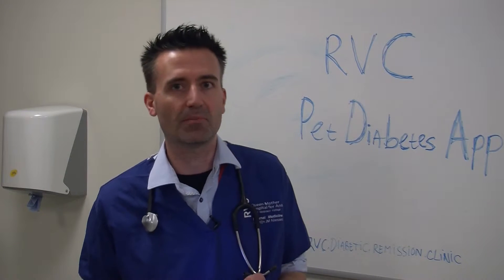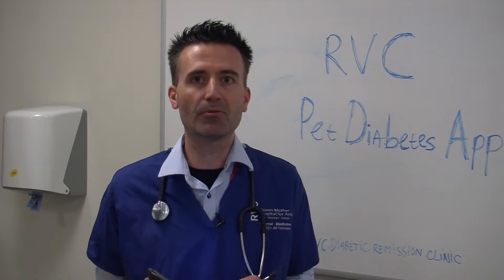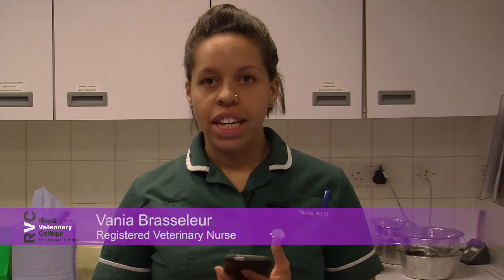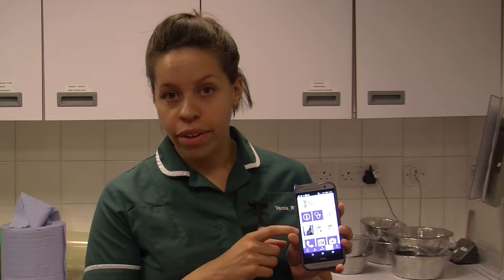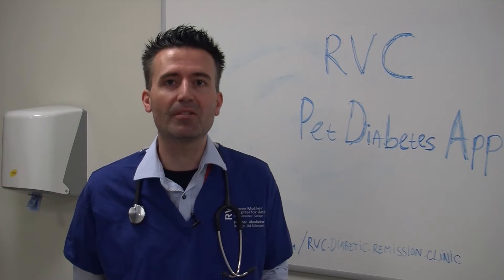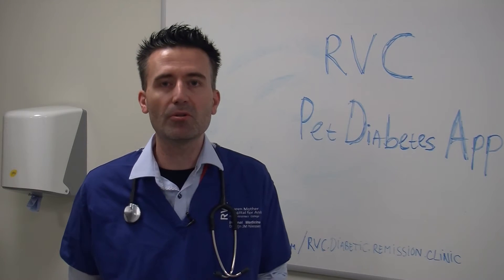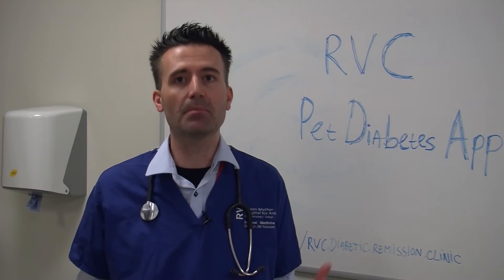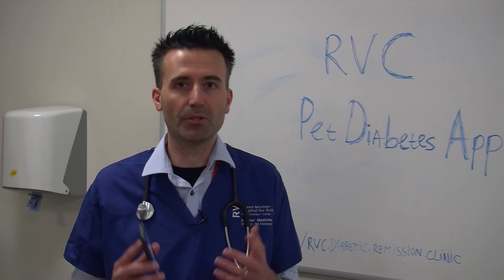Free RVC Pet Diabetes App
A free app for iPhones, tablets and Android, in multiple languages, to help modernise pet diabetes treatment, enable pet owners to get involved and communicate the right things to the veterinarian. At the same time the app gathers anonymized data from users to research pet diabetes and ultimately, fix it. Designed and provided, for free, by Dr Stijn Niessen, pet diabetes researcher at the Royal Veterinary College, London, United Kingdom; kindly supported by the Rumba Foundation